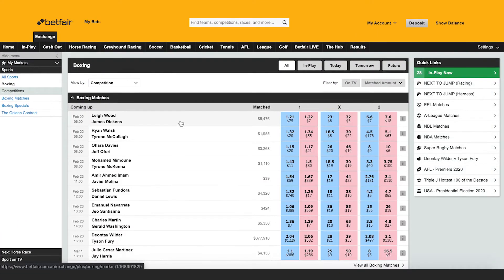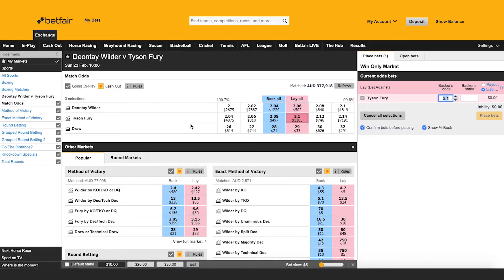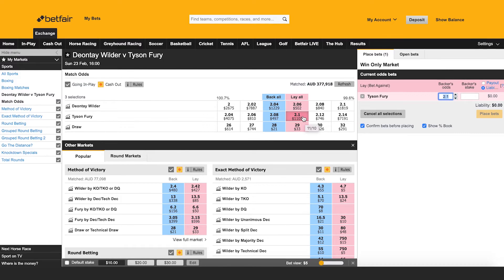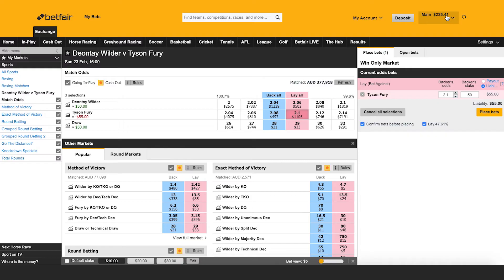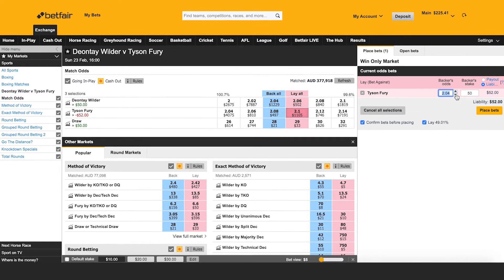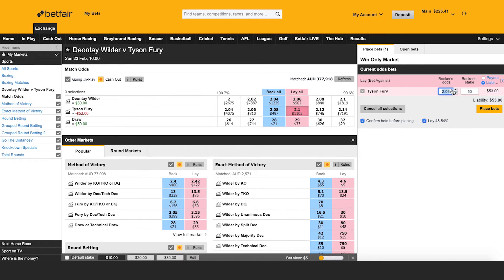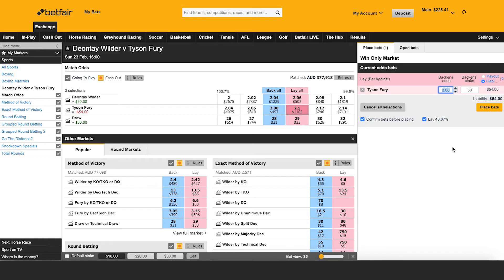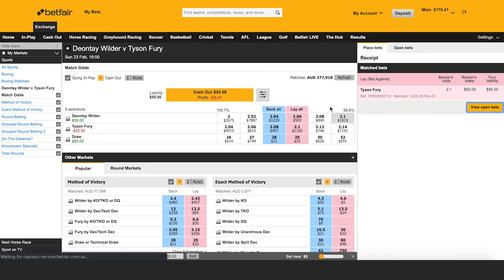Lay Betting: How To Bet Against Outcomes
Lay betting is a concept that is completely unique to Betfair. When you place a Lay bet you are betting on an outcome NOT to happen.

That means, if you Lay Alligator Blood, you are betting on any other horse to win. Or, if you lay Collingwood to win the Premiership, you are betting on any other AFL team to win the Grand Final.

In this video, we go through all the theory behind Lay betting before showing you a live example of how to place a Lay bet on the Exchange.

Still unsure about how Betfair works?